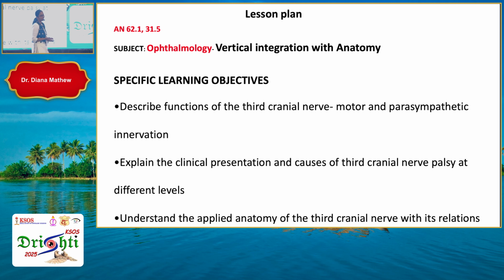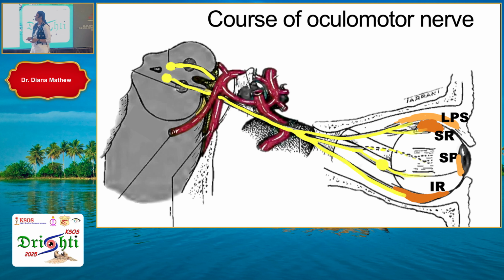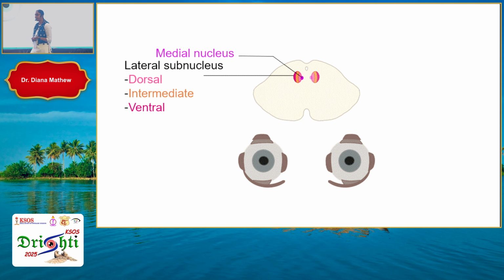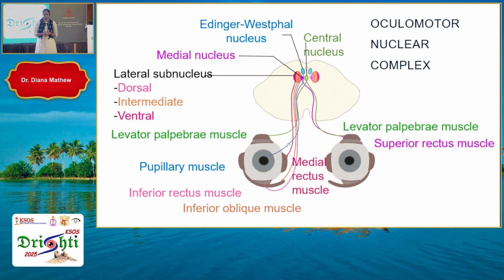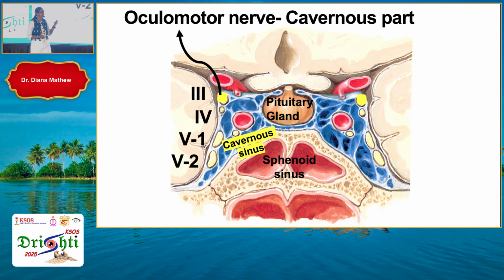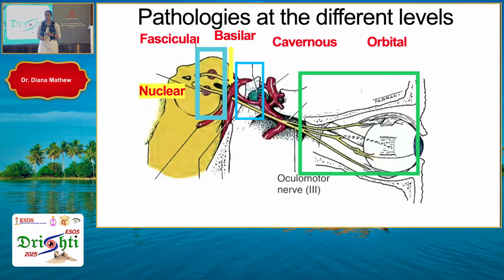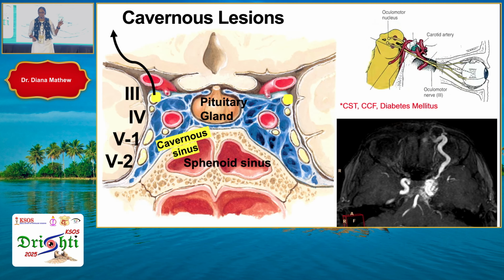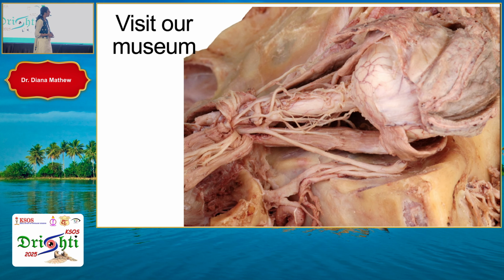KSOS 2025 GP10 T Dr Diana Mathew North central zone Oculomotor nerve and its pathology